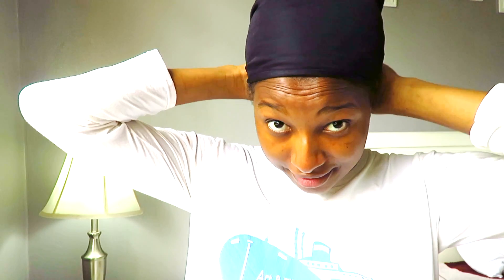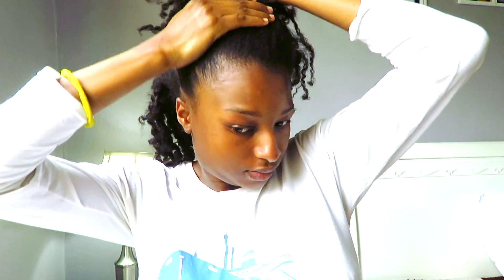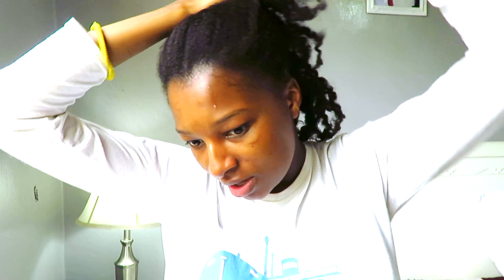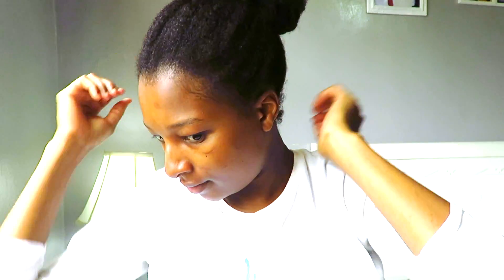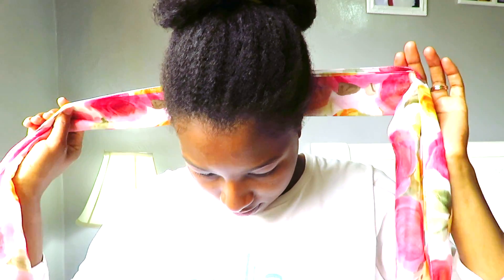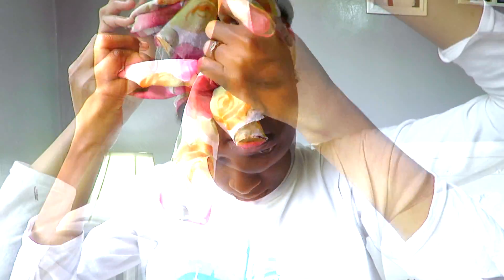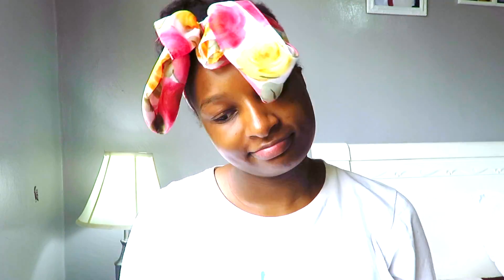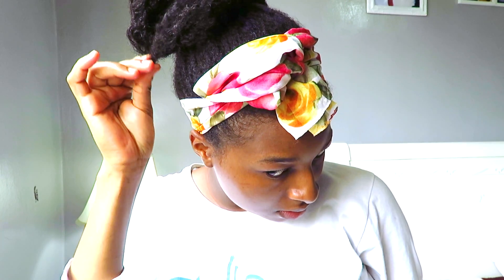GRWM as I Share my Little Secrets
Heey!
I'm kinda liking this randomness going on here and so today we are gonna get ready together while I share my tricks here and there. Click to watch and hangout with me!

NeemahJoel